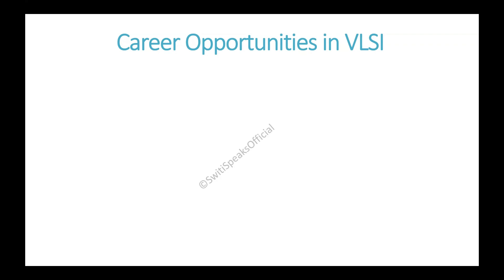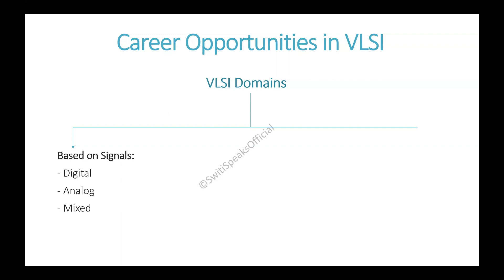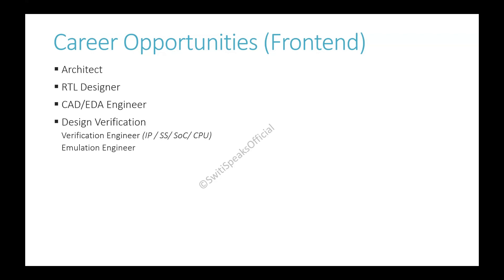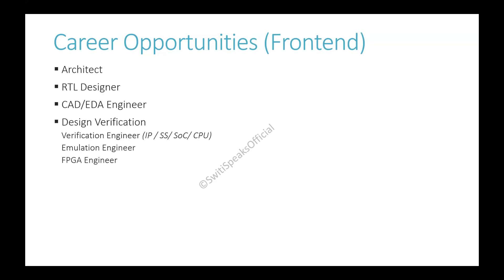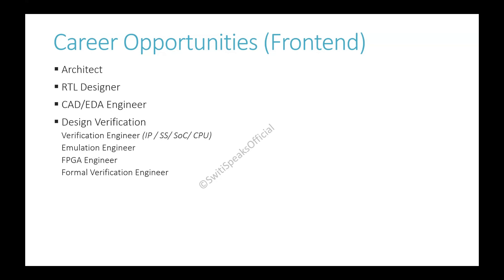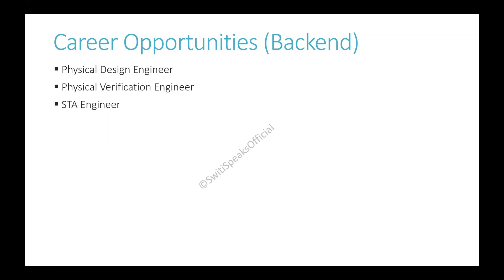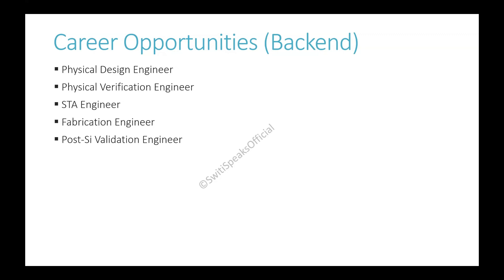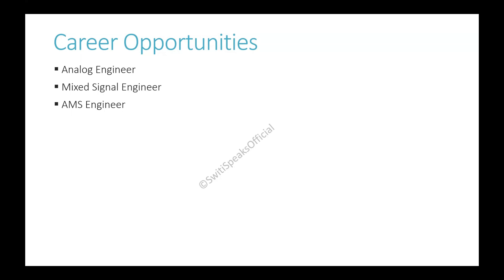Career Opportunities in VLSI @SwitiSpeaksOfficial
This video talks about the various career opportunities in VLSI

It will describe each job role & the kind of work you are supposed to do. It will help you make a decision on your domain of interest.

This video is very useful for college students, VLSI Enthusiasts, VLSI Aspirants who are keen to kick start their career journey in the world of semiconductors.